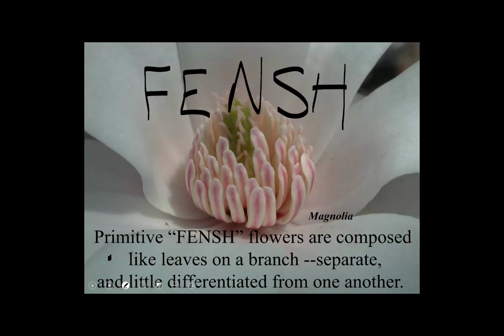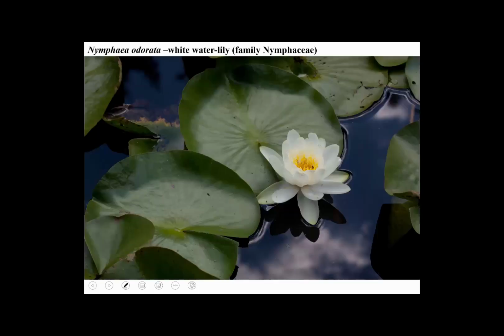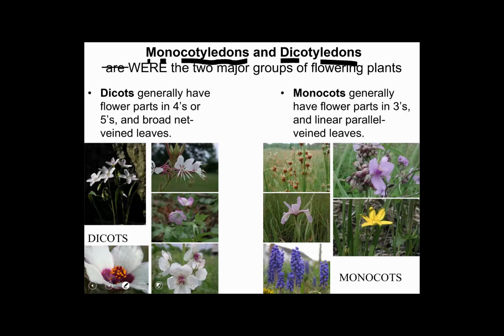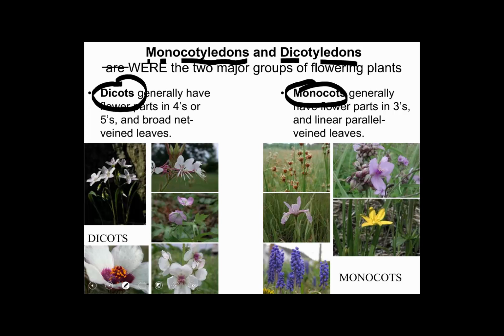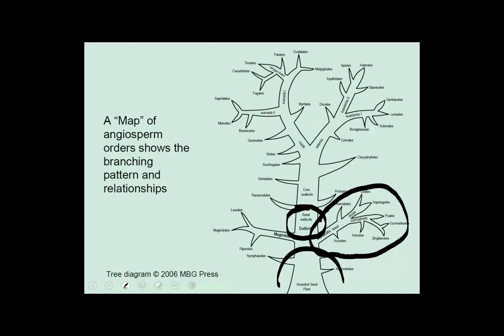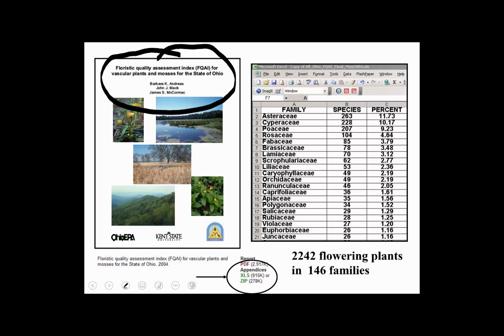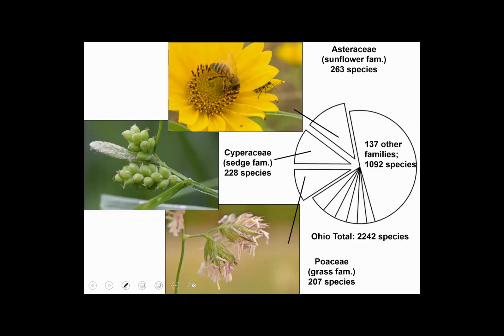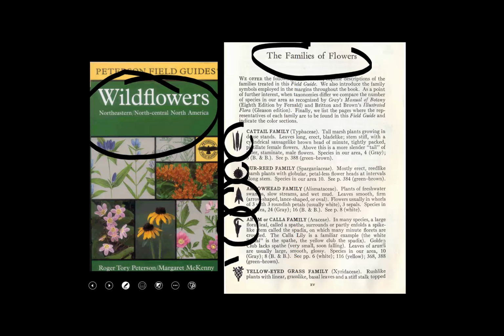Plant Families Intro FENSH